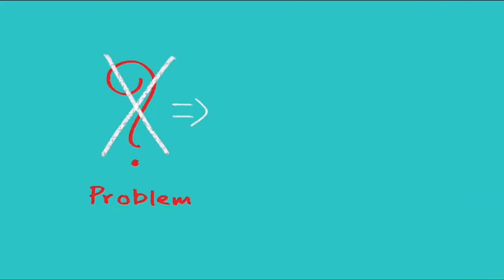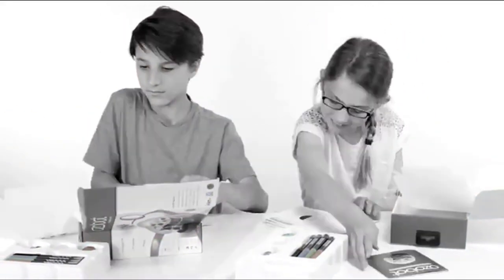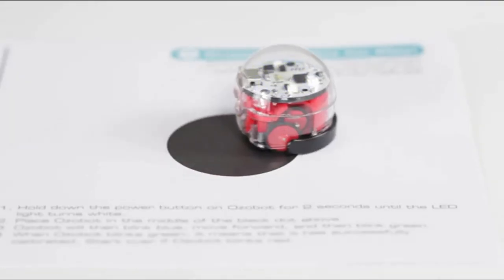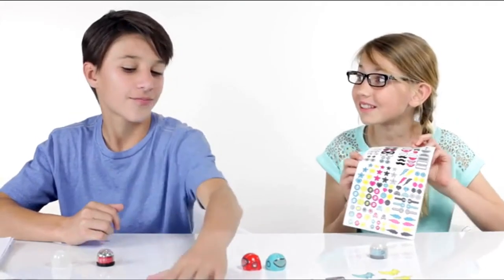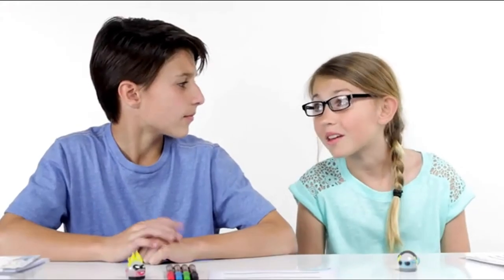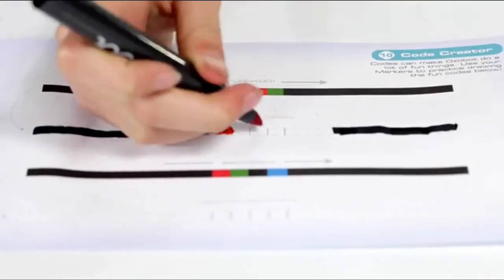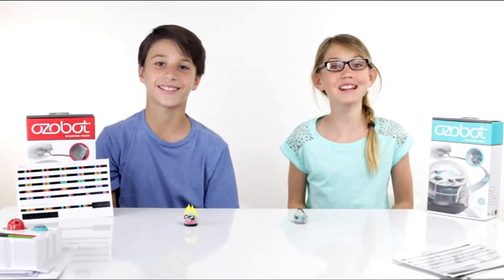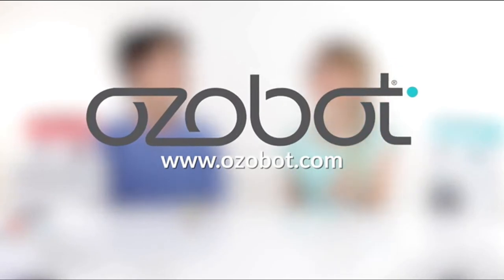Bit Coding Robot (Blue)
If you want to buy in Amazon United States please refer to use the

If you want to buy in Amazon United Kingdom please refer to use the

If you want to buy in Amazon Deutschland please refer to use the

Bit Coding Robot (Blue) is available now in Amazon.

*Meet Bit – A pocket-sized, basic bot for building early STEAM skills (ages 6+, Beginner coding)
*Ready to Roll – Arrives assembled and ready to play with two ways to code
*Color Codes – Start coding screen-free with the stroke of a marker, as you draw commands and Bit responds
*OzoBlockly – Advance online with the OzoBlockly programming editor, dragging and dropping to create Bit code
*Features: Optical Sensors, LED Light, Strong Polycarbonate Shell, Online Activity Library
*In the Box: 1 Bit robot, Activity Pack (with STEAM challenges), 4 Color Code markers, 2 Skins, Character stickers & pop-outs; Quick Start Guide, USB charger

Product description
With Bit, you’ll start coding with the stroke of a marker. Draw lines and Color Codes, and Bit follows each colorful command. Discover over 20 Color Codes as you complete your Bit Activity Pack. Then, advance with the OzoBlockly code editor on a computer or tablet. Drag and drop blocks to create programs for Bit, then load your code just by holding Bit up to your screen!